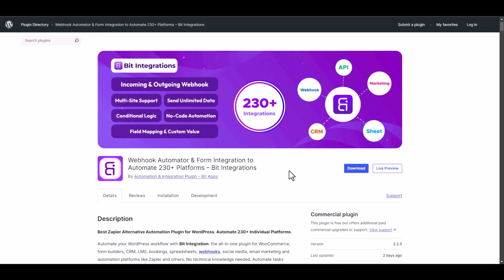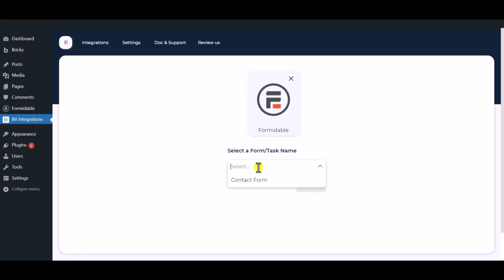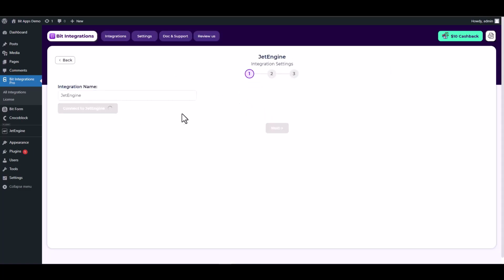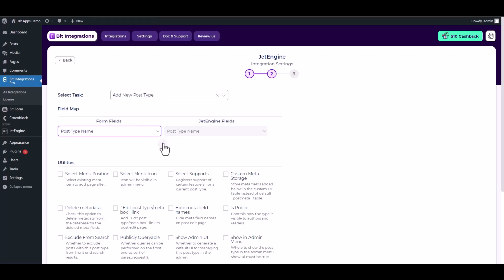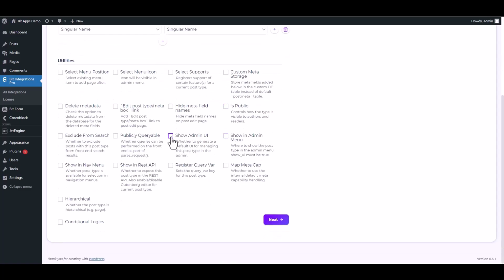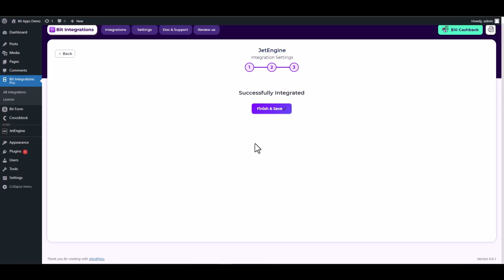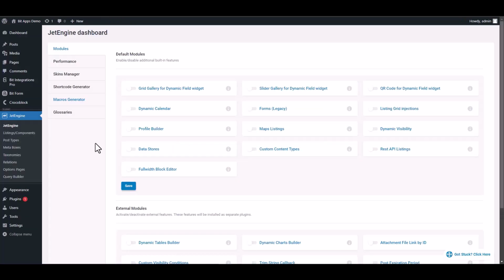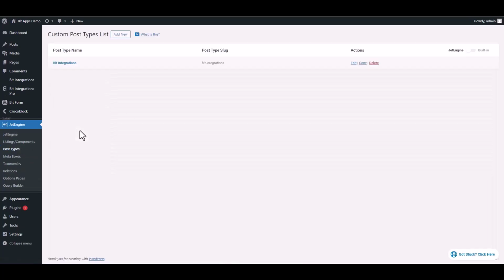Integrating Formidable Forms with JetEngine | Step-by-Step Tutorial | Bit Integrations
Our latest tutorial shows you how to integrate Formidable Forms with JetEngine using the powerful Bit Integrations WordPress plugin. Learn how to create a dynamic, efficient workflow that enhances engagement and productivity in your virtual environment.

🚀 Step into the World of Formidable Forms and JetEngine Integration
Explore the potential of the Bit Integrations plugin to effortlessly connect Formidable Forms and JetEngine, a versatile toolkit designed to build dynamic architectures quickly and cost-effectively. Transform your virtual interactions with this streamlined integration.

Key Highlights of This Tutorial:
✅ Comprehensive Walkthrough: A step-by-step guide to integrating Formidable Forms with JetEngine using the Bit Integrations plugin.
✅ Optimize Your Workflow: Learn how to combine the features of Formidable Forms and JetEngine to create a cost-effective and dynamic architecture for virtual meetings.

Discover how Formidable Forms and JetEngine integration can revolutionize your virtual meeting experience. Don’t miss this opportunity to optimize your workflow and captivate your audience!

Whether you're a web designer, business owner, or form-building enthusiast, this integration empowers you to seamlessly merge Formidable Forms with JetEngine. Watch now to revolutionize your form-building efforts!

Elevate your customer engagement with Formidable Forms with JetEngine integration! 👍